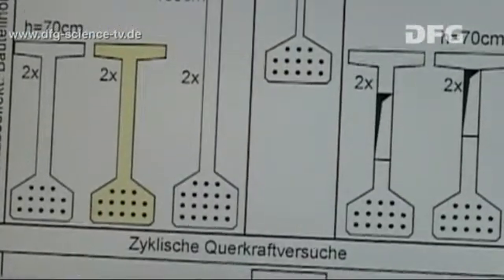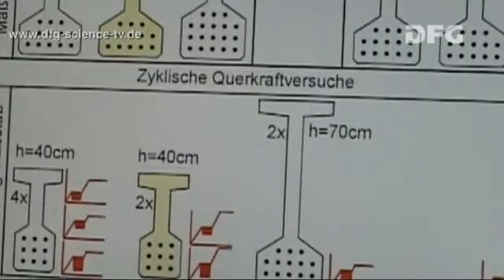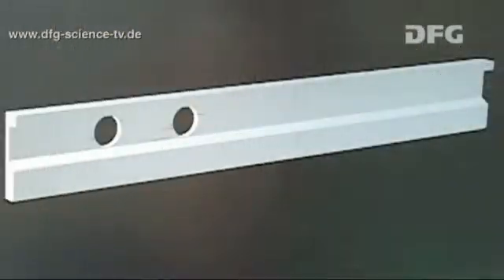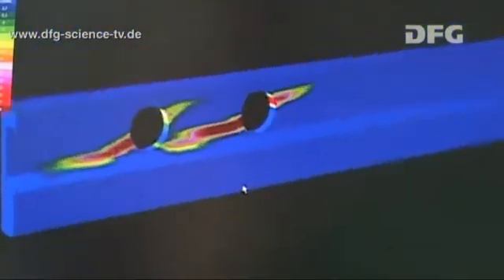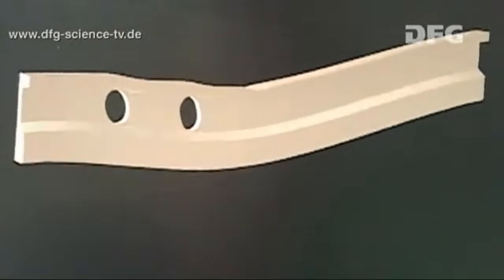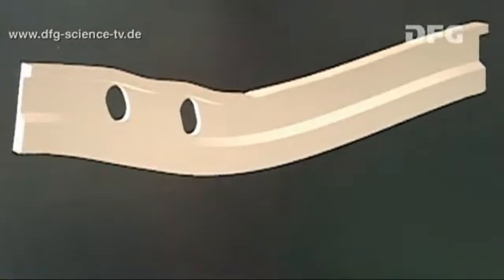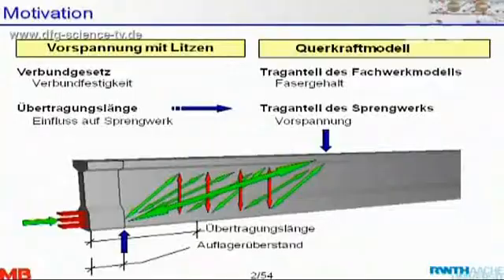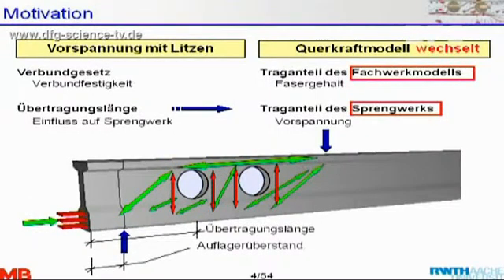Bonded Concrete - 02: Failure welcome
Ceilings, buttresses and beams  you need to withstand considerable burdens if you want to be strong in real life in the future, and failure is even welcome! UHPC also needs to be crash tested and has to withstand a considerable burden. In this beam web, the researchers hope that the tensile forces will be borne by the steel microfibers. Failure of the web as seen here is referred to as tensile-compressive failure, a form of shear force failure. How much can UHPC withstand?